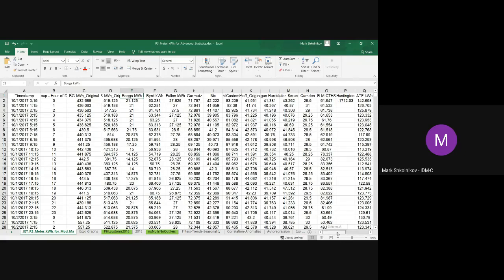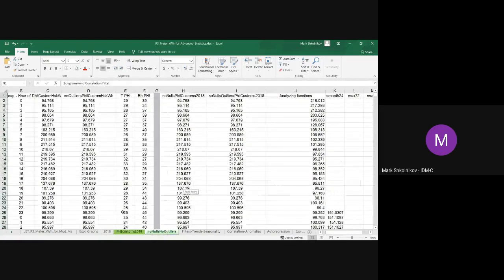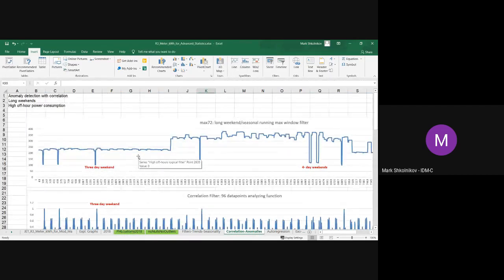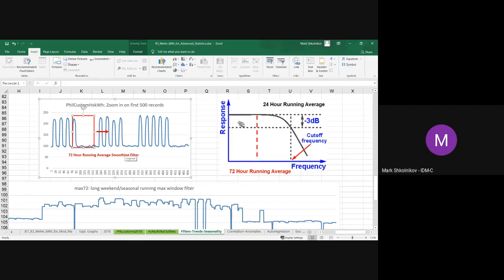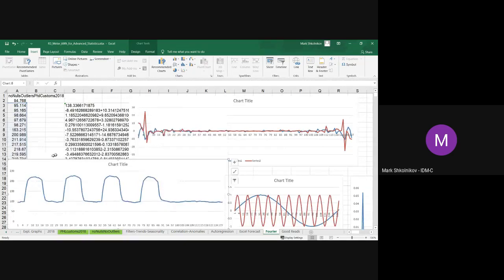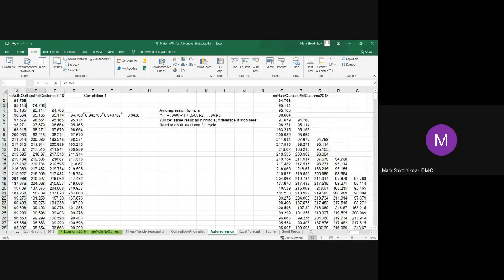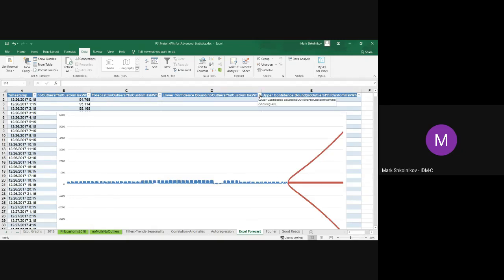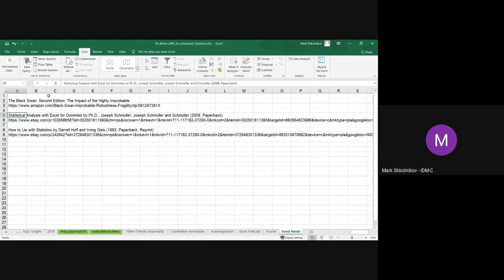Advanced Statistics (Part 2) 03-10-2020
This is part two of a recorded training session of Advanced Statistics from March 10, 2020.